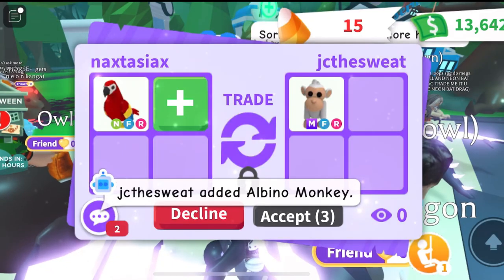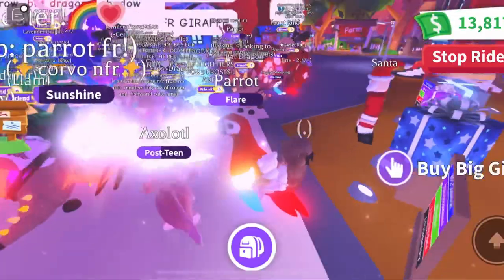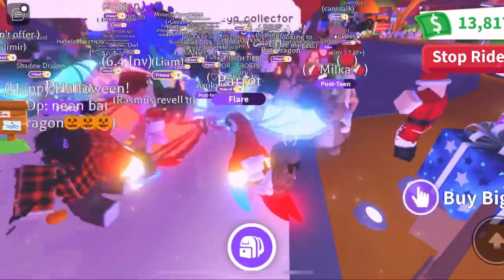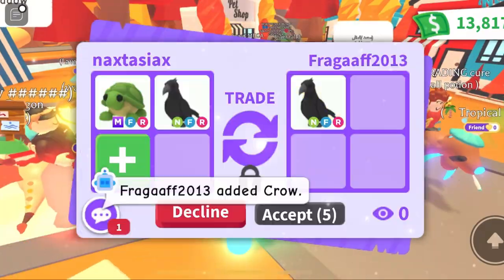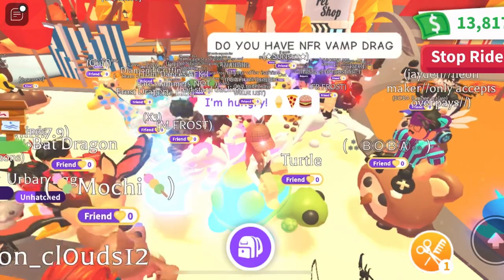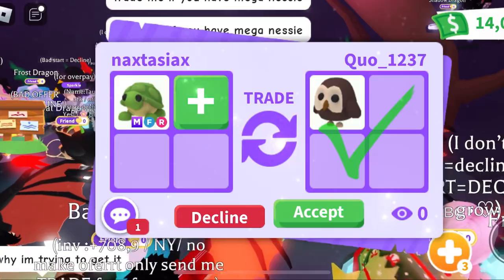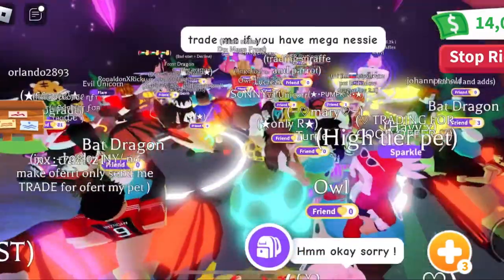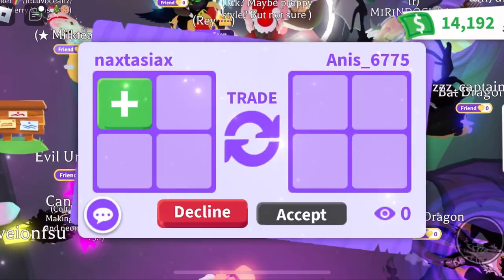HUGE 😨ADOPT ME TRADING😭 RICH OFFERS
I'm Anastasia🫧 and I play AdoptMe on Roblox. On my channel I show all my trades and giveaways I do in game!

☁️-Watch other videos I posted!

☁️- Roblox username: MaybeAnax

☁️Roblox Group: Hxneypop

•Time stamps!
00:34/ 05:55- I show all trades and offers

🫐4:00- talking about random stuff lol questions (Watch the whole video for a special surprise!) GIVEAWAY TIME🥳

🫐FOR PARENTS:
If your wondering what is Roblox? Roblox is a huge platform with millions of players! It brings kids, teens and even adults together to share the in game experience. It is a completely free online game, where kids can trade (like in Adopt Me) they can build and decorate homes (Bloxburg) they can play mini games, play with friends, exchange ideas, and have lots of fun! Roblox is a family friendly game and is for all ages!!

1 John 3:18 KJV
“My little children, let us not love in word, neither in tongue; but in deed and in truth.”(Jesus loves you, come to him in times of trouble, pray and thank Him for all the goodness in your life.)

💕face reveal?
•••Probably not unless we magically get 100k😅

🌷editing software?

✨favorite color?
•••blue, or pink, or green!

LUV YOU ALL!! Bye 🩶🤍🌿☕️🍵🧸